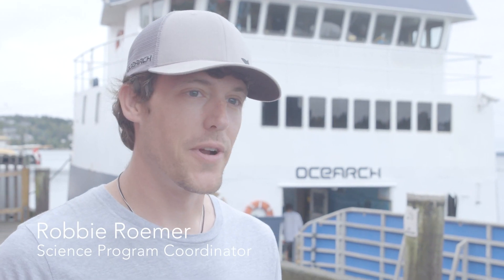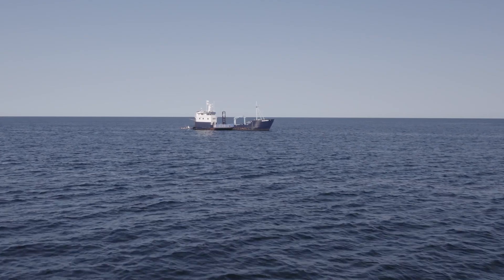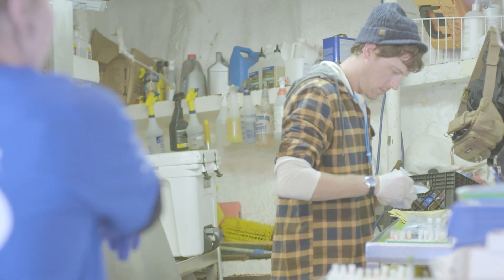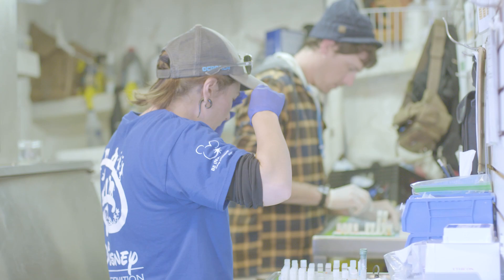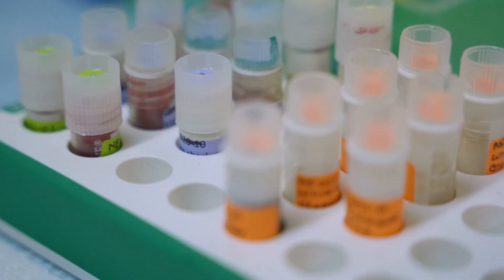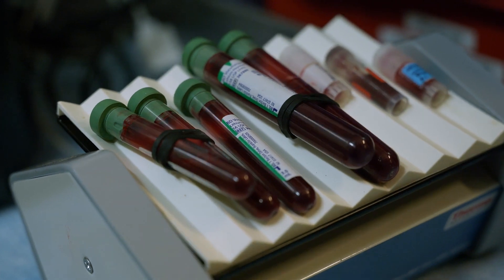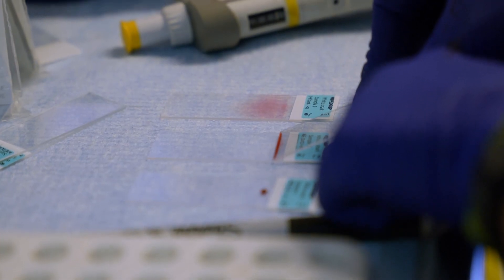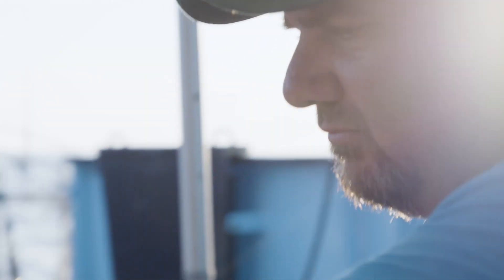SCIENCE BRIEF: The M/V OCEARCH Laboratory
OCEARCH Science Program Coordinator Robbie Roemer describes the M/V OCEARCH’s onboard laboratory. It allows our science team to process the samples we receive from each animal and partition them for our 40 collaborators and 24 different research projects. Each sample helps us maximize our rate of learning to impact our oceans.